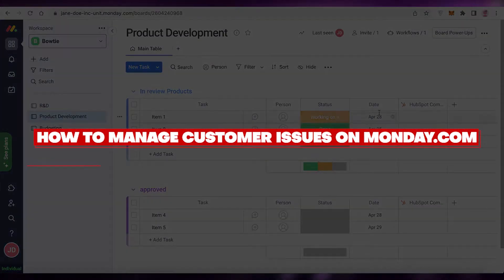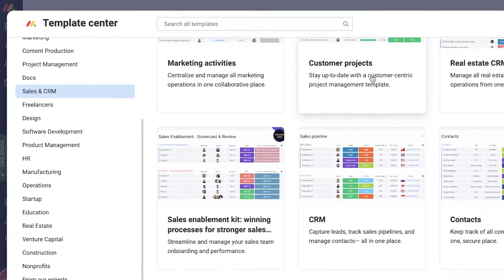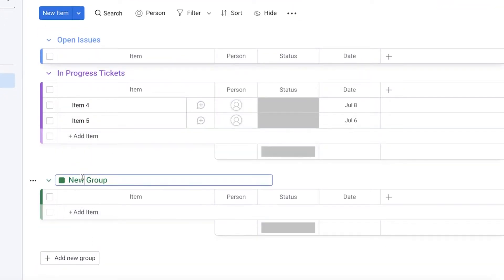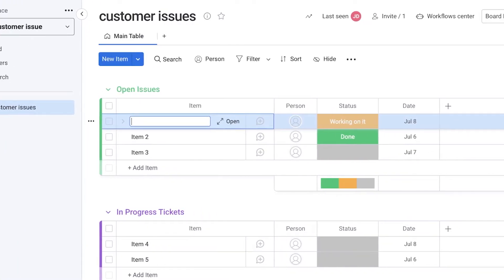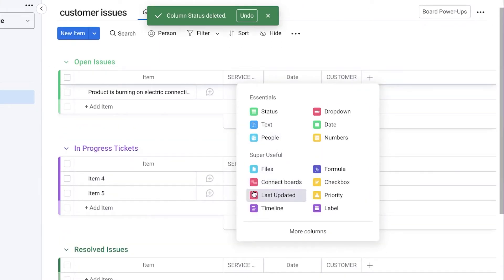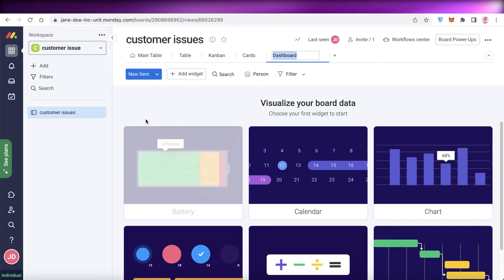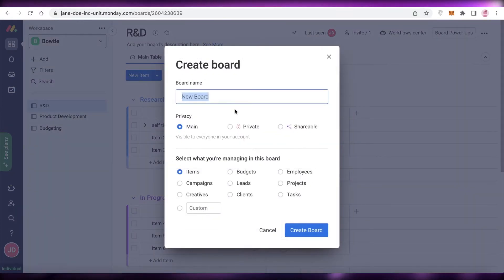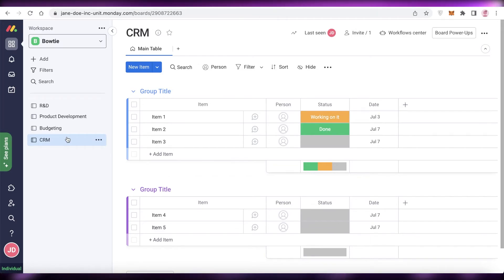How To Manage Customer Issues In Monday.Com | 2025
In this video I show you How To Manage Customer Issues In Monday.Com. This is super easy and learn to do it in just a few minutes by following this helpful tutorial.